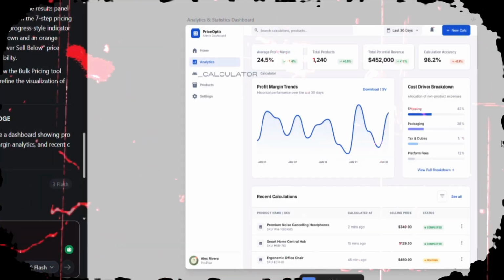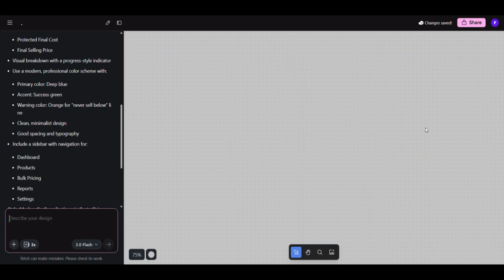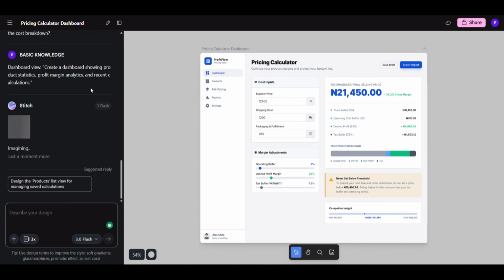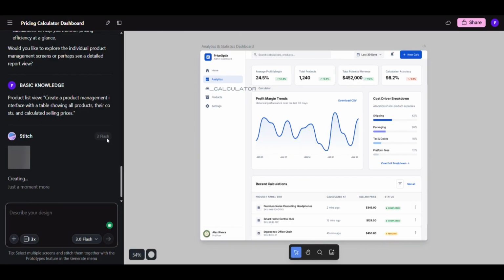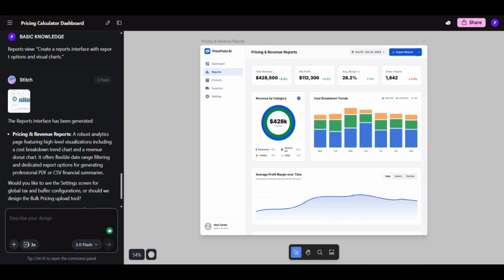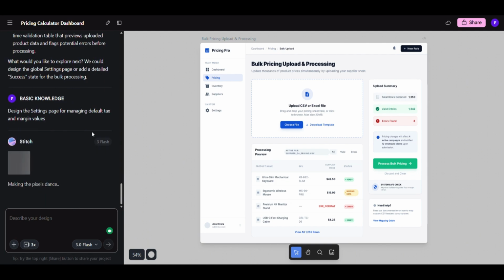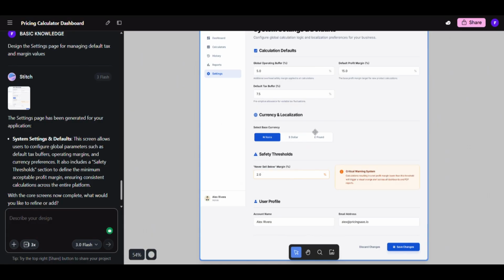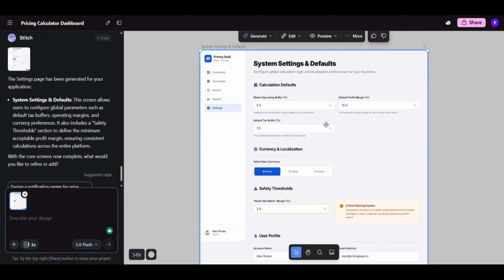This AI Creates Professional UI Mockups in Seconds (Google Stitch Tutorial)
🎨 I Designed a Complete App UI Using AI in 10 Minutes (Google Stitch)

Watch me use Google Stitch AI to transform text descriptions into professional UI mockups for a pricing calculator application. This is Part 2 of my AI-Assisted Development Series, where I show you how to build production-ready apps using AI at every stage.

No design skills? No problem. In this video, I demonstrate how AI design tools like Google Stitch can generate professional-grade mockups that rival what you'd get from hiring a designer – except it takes minutes instead of days.

⏱️ TIMESTAMP:
00:00 - Introduction
01:30 - Getting Started with Google Stitch
03:45 - Generating UI Mockups with AI
06:20 - Refining the Designs
08:15 - Final Results & Next Steps

🎯 WHAT YOU'LL LEARN:
- How to use Google Stitch for UI design
- Writing prompts that generate professional mockups
- Best practices for AI-assisted design
- When to use AI vs human designers
- How to refine AI-generated designs
- Exporting mockups for development

💡 DESIGN PROMPTS I USED:
All the exact prompts I used to generate these mockups are available in the resources below. You can use them as templates for your own projects.

🎨 GOOGLE STITCH FEATURES COVERED:
- Text-to-UI generation
- Component libraries (shadcn/ui style)
- Color scheme customization
- Layout variations
- Responsive design previews
- Export options

🛠️ THE PROJECT:
I'm building an automated tax-aware pricing calculator for Nigerian businesses. This segment focuses on creating the visual design and user interface mockups before we start coding.

📚 SERIES CONTEXT:
This is Part 2 of my 4-part AI-Assisted Development Series:
✅ Part 1 - Planning with Claude AI
👉 Part 2 - Designing with Google Stitch (YOU ARE HERE)
⏳ Part 3 - Technical Architecture (Friday)
⏳ Part 4 - Development with Claude Code (Next Monday)
⏳ Full Masterclass – Complete 30-Min Guide (Week 3)

🎓 WHY AI DESIGN MATTERS:
Traditional approach: Days/weeks waiting for designer + revisions
With AI design tools: Minutes to generate and iterate rapidly
Cost savings: $500-2000 saved on design work
Speed: 10-50x faster from concept to mockup

But remember – AI-generated designs still need:
✓ Human review for usability
✓ Brand alignment adjustments
✓ Accessibility considerations
✓ Real user feedback
✓ Professional polish

🤖 ABOUT GOOGLE STITCH:
Google Stitch is an AI-powered design tool that generates professional UI mockups from text descriptions. It understands modern design patterns and component libraries and can create complete application interfaces in seconds.

[Note: As of filming, Google Stitch may be in beta or have limited access. Check availability in your region.]

💰 COST CONSIDERATIONS:
- Google Stitch: [pricing info]
- Time saved: ~10-20 hours of design work
- Designer cost avoided: $500-2000
- Total value: Massive ROI for solo developers

🎓 FOR DEVELOPERS:
Even if you're "not a designer," AI tools let you create professional-looking mockups that you can actually code from. This bridges the gap between idea and implementation without needing design skills.

🎓 FOR DESIGNERS:
AI doesn't replace designers - it makes you more efficient. Use it for:
- Rapid prototyping and iteration
- Client presentations
- Exploring design directions quickly
- Getting unstuck with design blocks

👨‍💻 ABOUT THIS SERIES:
I'm Tony, and I teach full-stack development for the real world. This series demonstrates my complete workflow for building production-ready applications using AI assistance at every stage - from planning to deployment.

🔔 COMING NEXT:
Friday: Part 3 - Choosing the Right Tech Stack for production SaaS apps. We'll cover Next.js, PostgreSQL, deployment strategy, and why these specific technologies make sense for this project.

💬 DISCUSSION:
- Have you tried AI design tools before?
- What's your biggest design challenge as a developer?
- Would you use this for client projects?